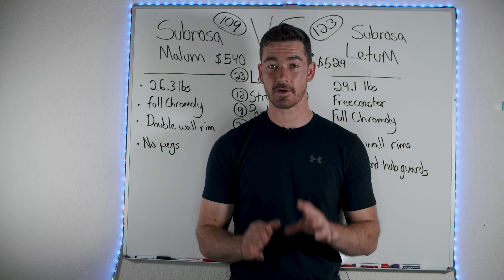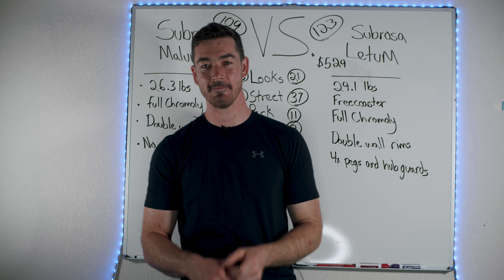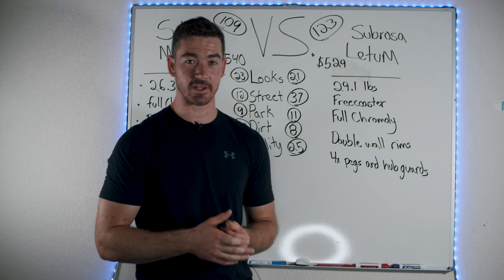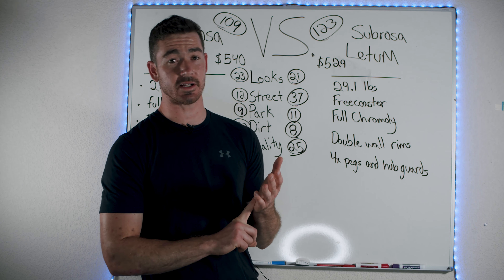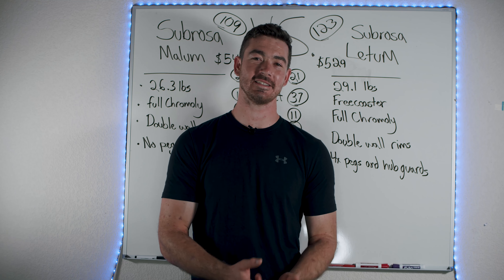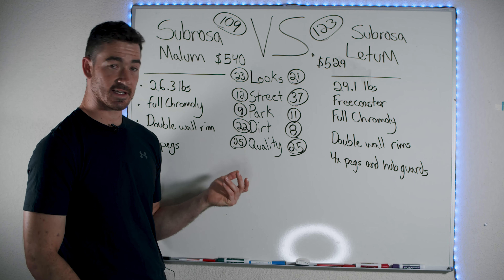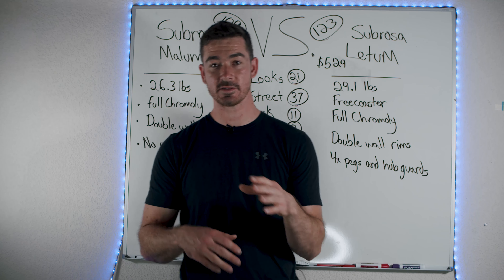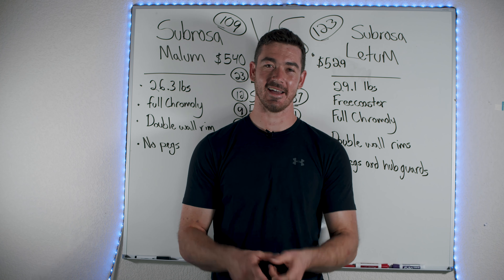BMX Bike Comparison: SUBROSA MALUM vs. SUBROSA LETUM ($500 - $600 Complete BMX Bike Tournament)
Here's how it works:
1. Bikes are added to a list
2. Bikes are randomly added to spots in a tournament bracket
3. I compare the bikes in each part of the bracket
4. Each score from the Dougsterbob Score is discussed and compared
5. I determine the bike with the best price/quality ratio by asking if "I had $____ which bike would I buy?"
6. The chosen bike moves forward to the next round!